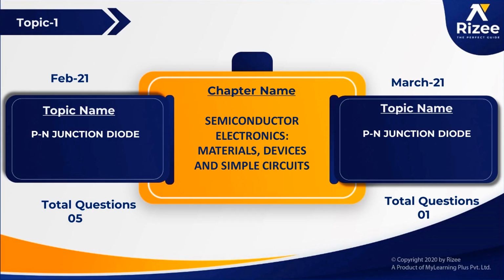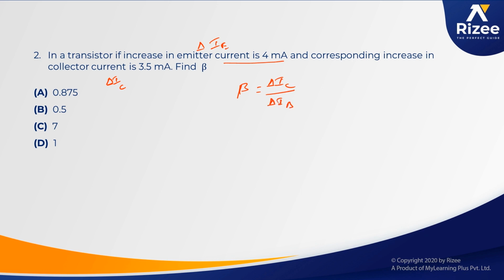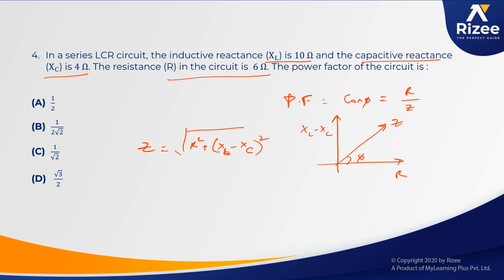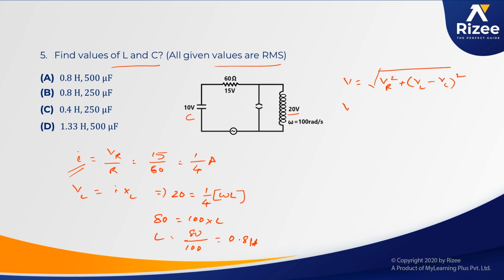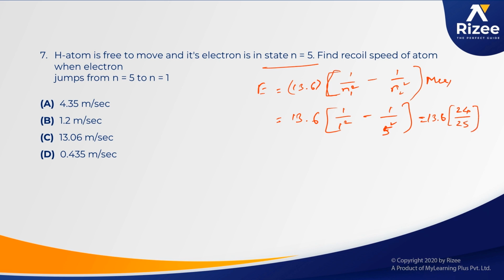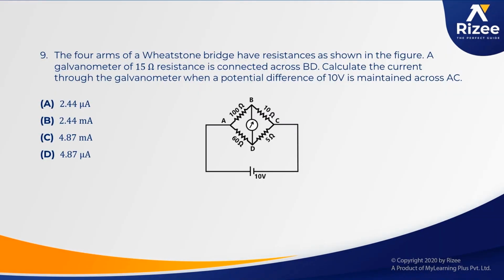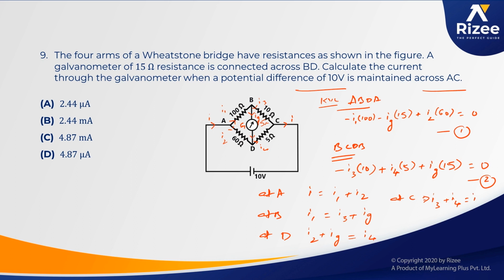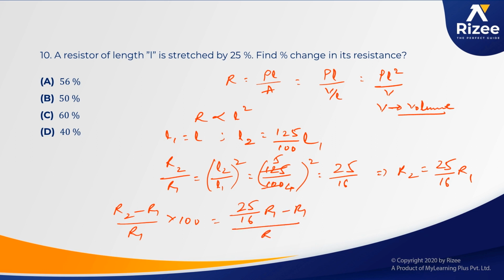10 Most probable Topics In Physics For JEE Mains April 2021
In this video, you are going to see the top 9 most probable topics and their analysis from Physics for JEEMains April 2021. Rizee segregated these topics based on February and March attempts of JEE 2021.

Also, You are going to see the most anticipated questions from Physics for the upcoming JEE Mains April 2021 attempt.

In this video, you are going to see topics like  DIGITAL ELECTRONICS (LOGIC GATES), P-N JUNCTION DIODE, TRANSISTORS, POWER IN AC CIRCUIT: THE POWER FACTOR, REPRESENTATION OF AC CURRENT AND VOLTAGE BY, TRANSFORMER AND LC OSCILLATIONS, BOHR'S ATOMIC MODEL, HYDROGEN SPECTRA AND ATOMIC EXCITATIONS BY COLLISIONS, THE LINE SPECTRA OF THE HYDROGEN ATOM, RESISTIVITY OF VARIOUS MATERIALS, WHEATSTONE BRIDGE AND
METERBRIDGE

Also, we have analyzed the top 5 chapters and topics  you have to study while preparing for JEE mains April 2021
Watch these videos to get a detailed analysis of the top 5 chapters and topics for Physics.

1. Get Analysis From India's Best Assessment Platform
2. Now Providing JEE Mains 2021 Feb Attempt Examination Papers For You To Analyze T
3. One Subscription, Unlimited Access to India's Best self-analysis platform Rizee.
4. Mock Test Papers To Prepare For Upcoming JEE as Well as NEET Examination Attempts
5. Be Believe in making your individual strengths in each chapter not only for exams but for your future.
6. Get Ready For Exam Section For Instant Revision Before Your JEE Mains 2021 and NEET 2021 Examinations.
7. Bookmark Your Important Questions while Practicing To Revise Them In Future.
8. Expert Lecture Videos In Order to Make Better Decisions From insights of Best Minds Of JEE